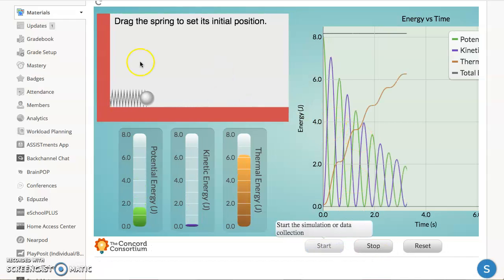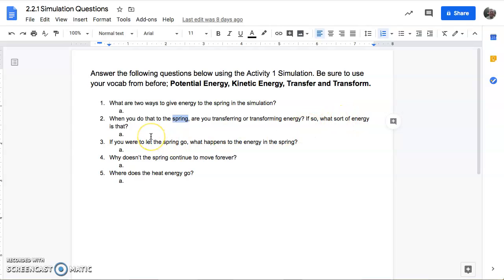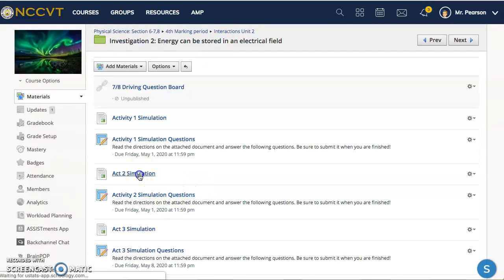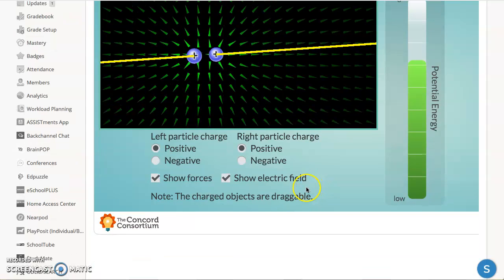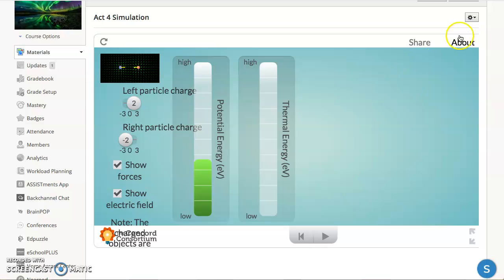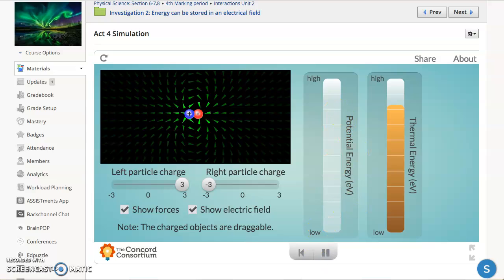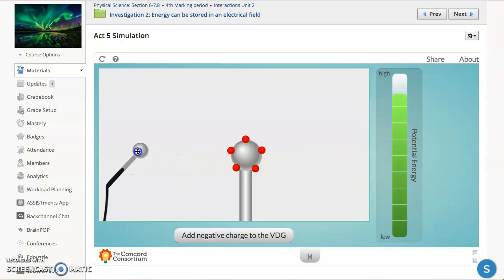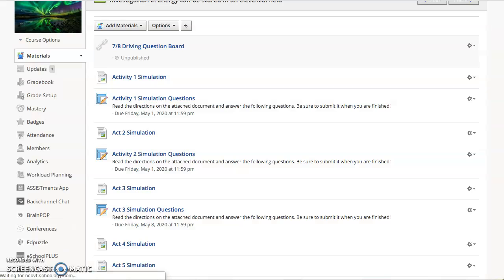Unit 2 Investigation 2 Review